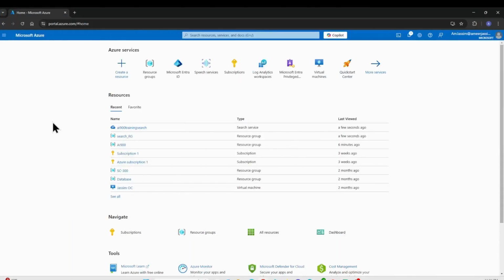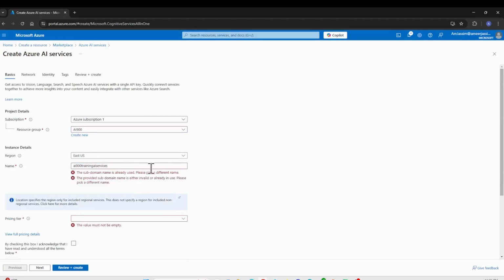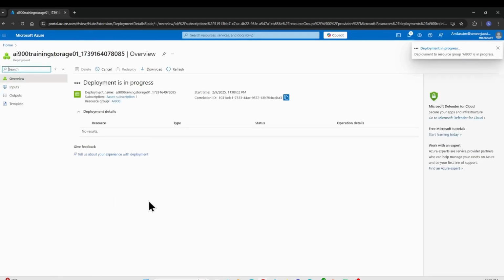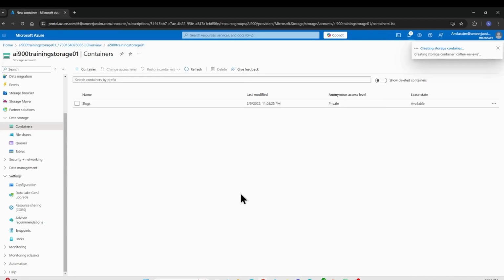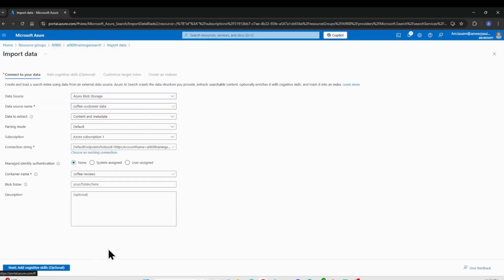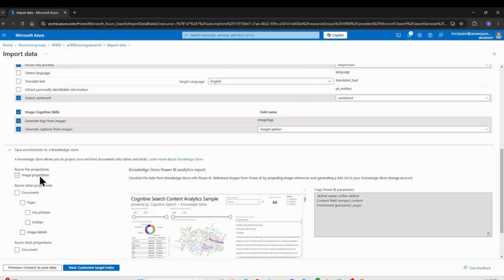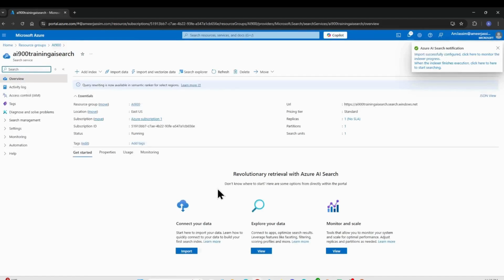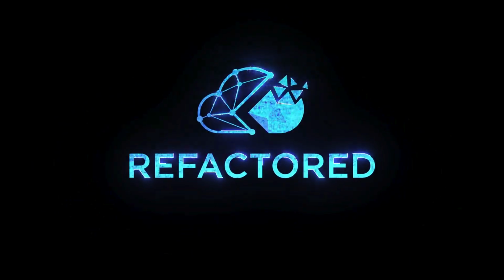Demo - Azure AI Search for Knowledge Mining - AI-900 Exam Prep